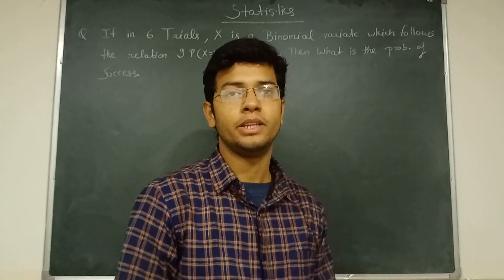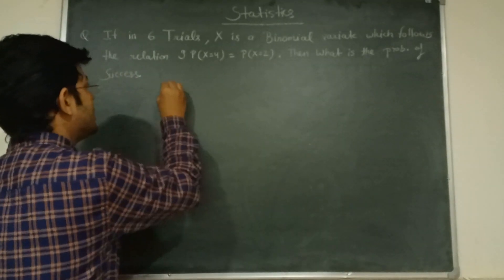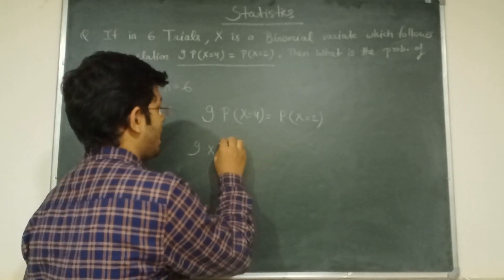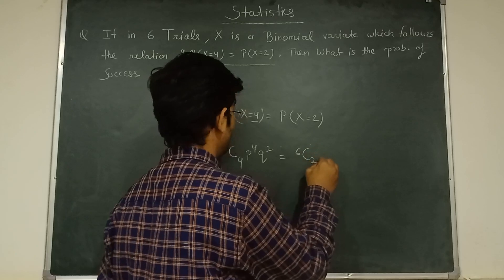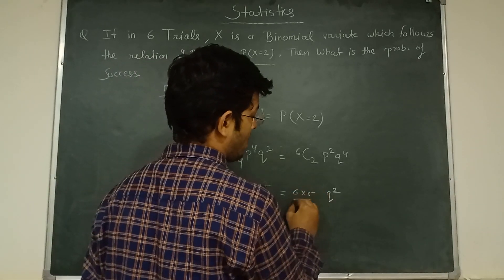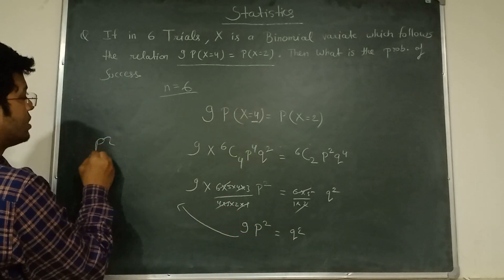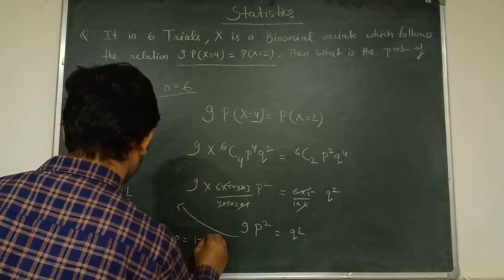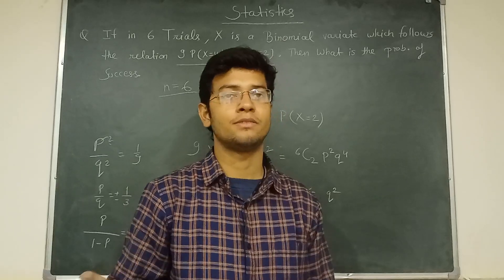If in 6 Trials, X is a Binomial variate, follows the relation 9P(X=4)=P(X=2). Find prob. of success?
Hope you are well. Well I thank that you are interested to watch my videos and learn from my videos.

Share with friends for spread knowledge and hit like button